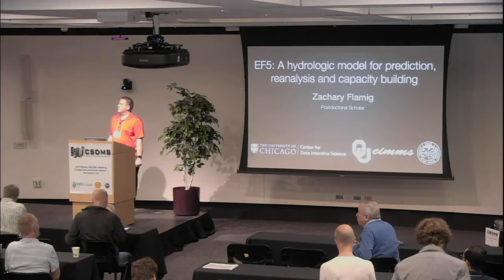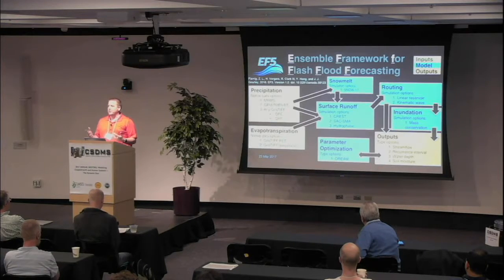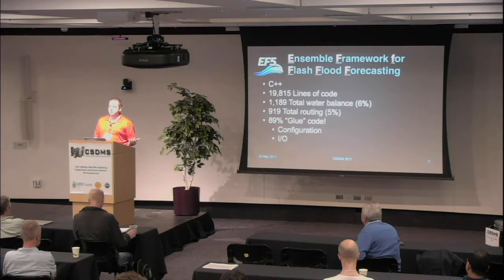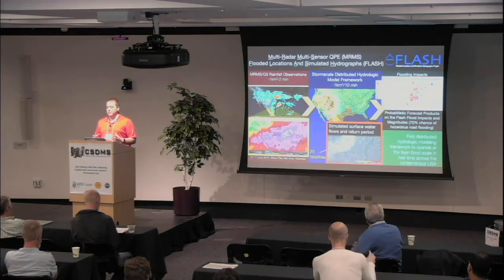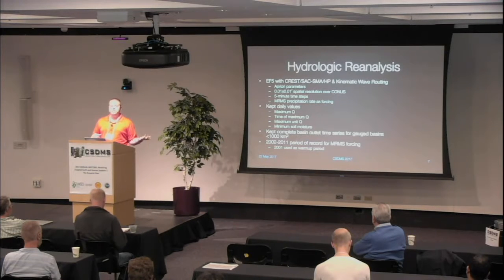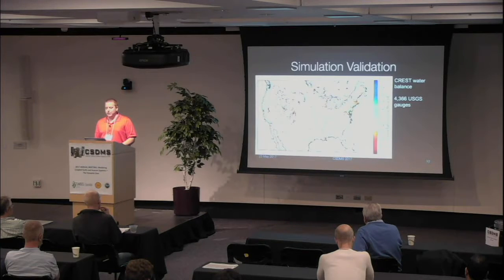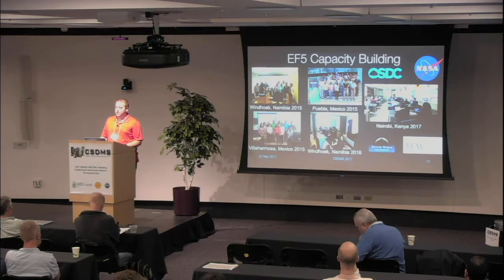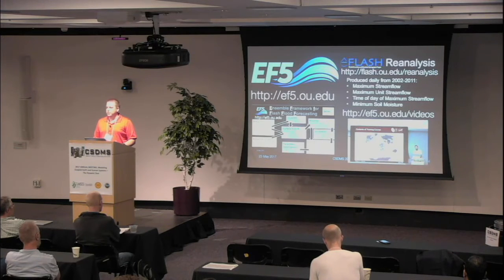CSDMS meeting 2017 by Zachary Flaming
EF5: A hydrologic model for prediction, reanalysis and capacity building.